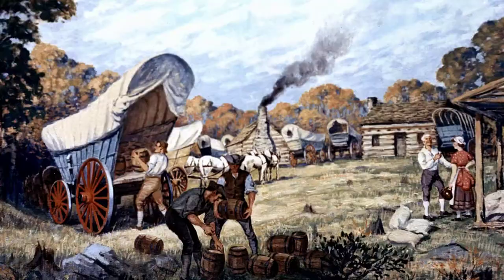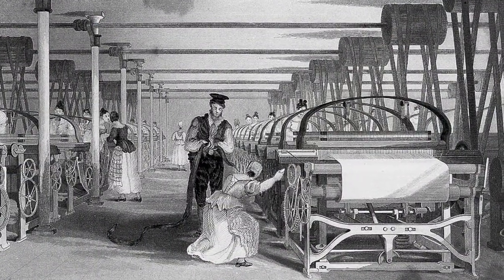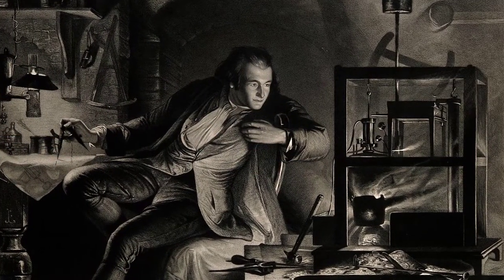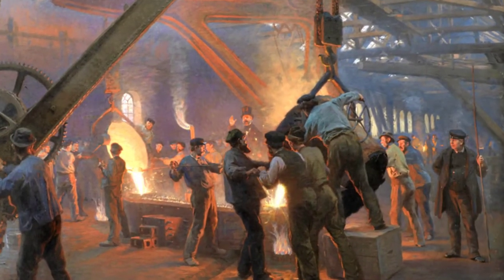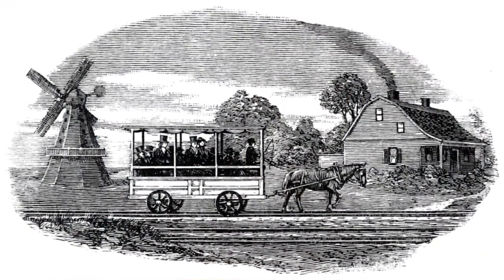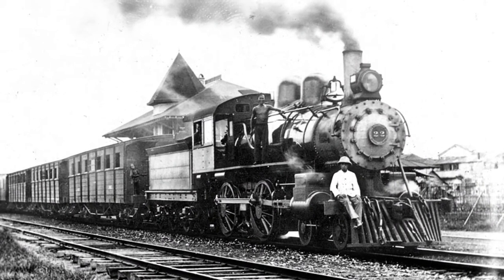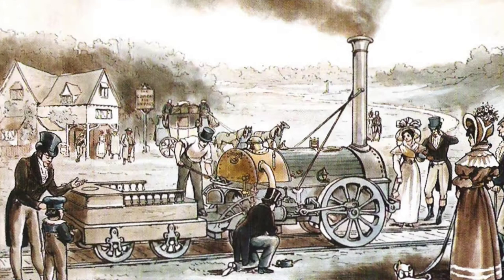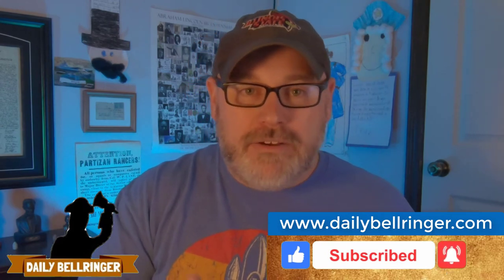Steam Power and The Industrial Revolution | DAILY BELLRINGER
Steam Power and The Industrial Revolution: In the late 1700s through 1800s the world went through a transformation as machines began to be invented that could produce goods traditionally made by hand. These machines needed power which the steam engine provided and pushed the Industrial Revolution forward. Questions below:

1. What had machines used for power prior or before to the steam engine?
2. What British inventor developed an efficient steam engine?
3. By 1860 how many miles of railroad tracks were in the United States?
4. Who developed the first successful steamboat?
5. Why do some people call steam locomotives and steamboats "time machines"?